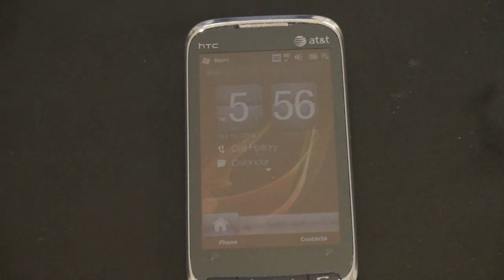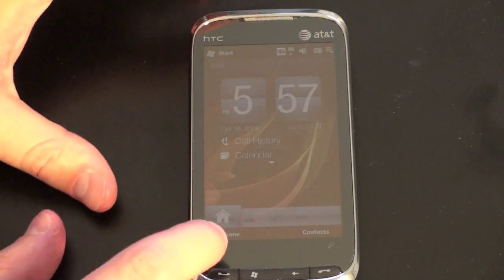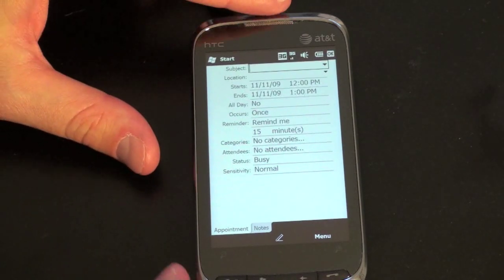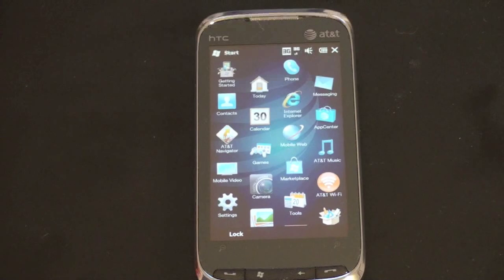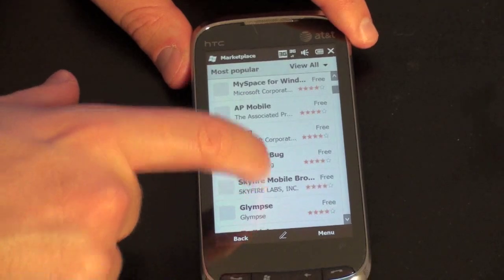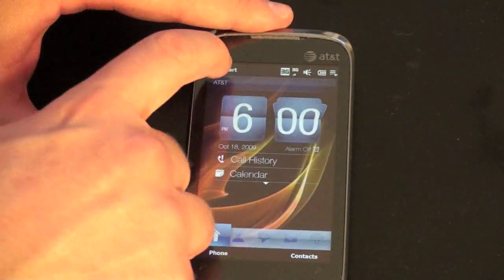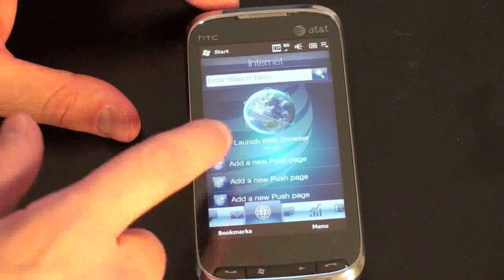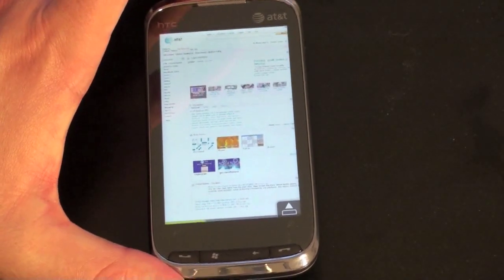AT&T Tilt 2 (Touch Pro 2) Tour: Part 1